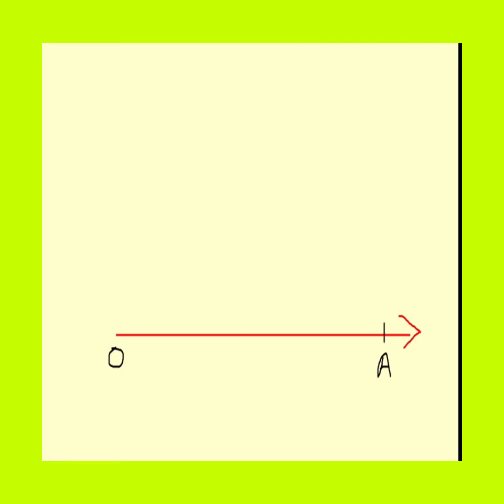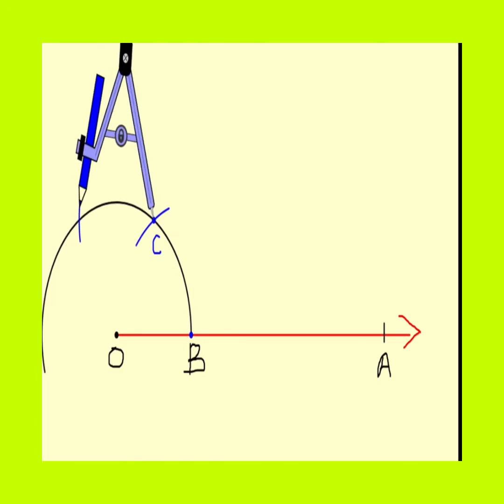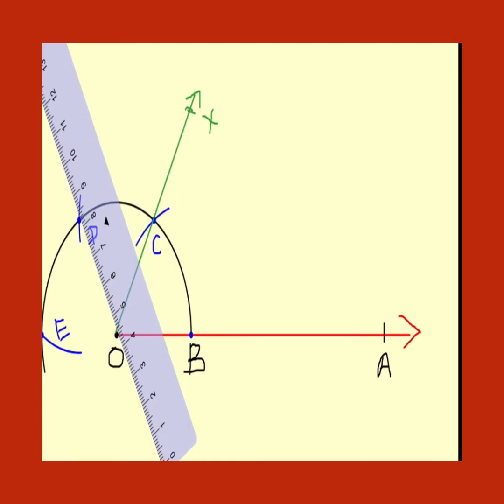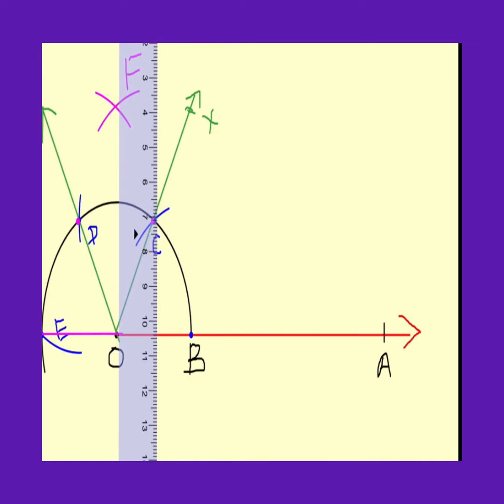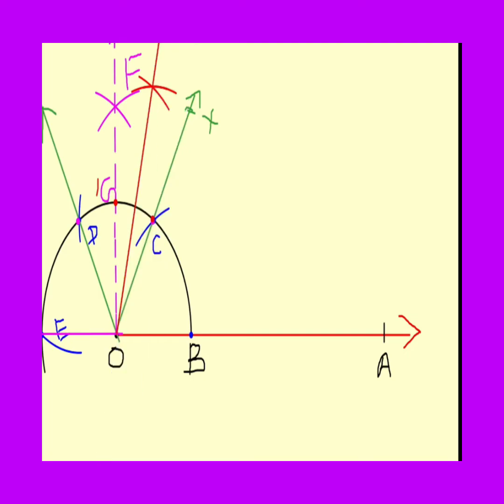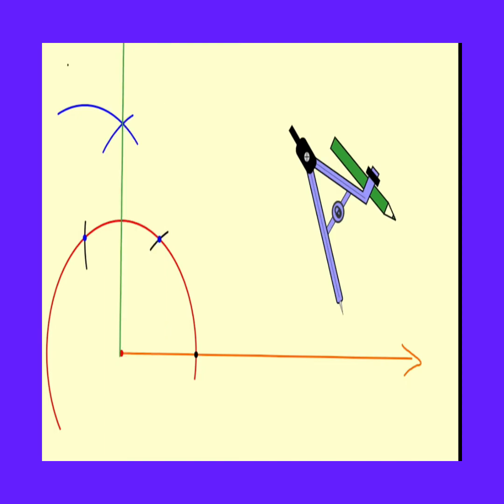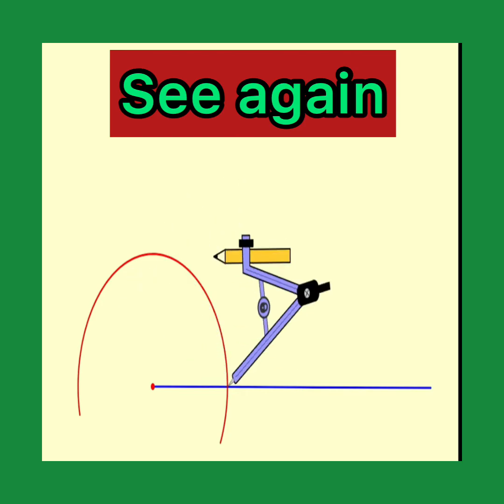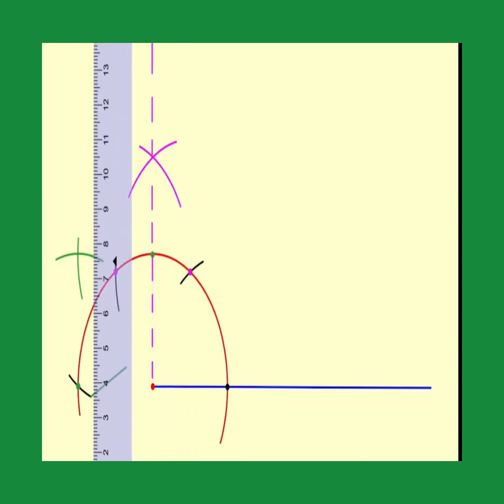CONSTRUCTION I CONSTRUCTION OF ANGLES 75⁰ , ANGELE 105⁰ AND 135⁰ I CLASSES VI TO IX I CBSE I NCERT